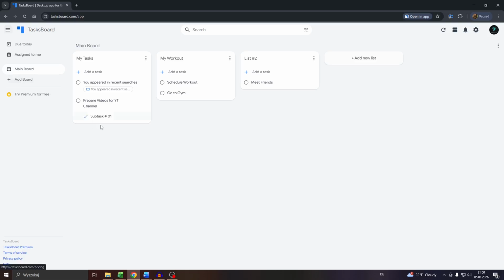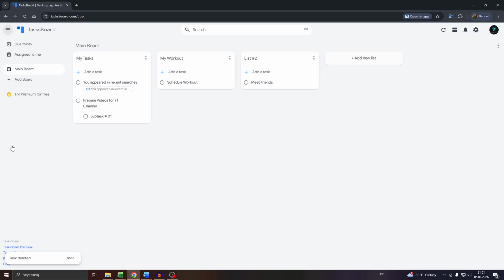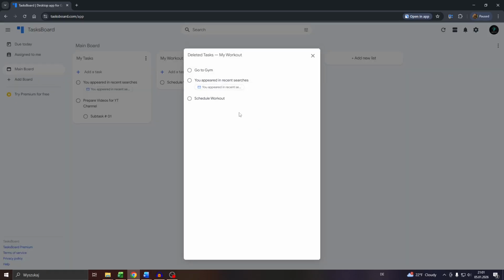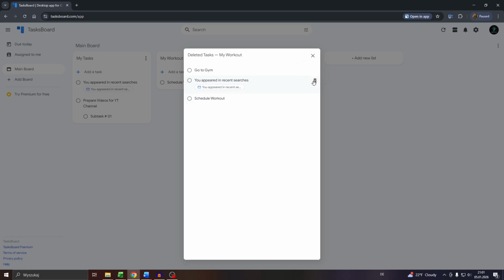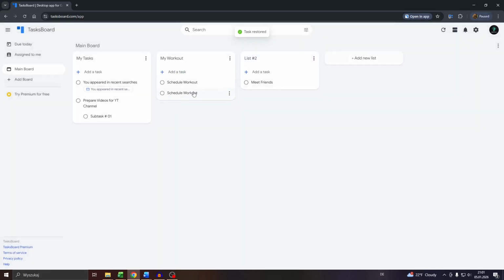How to Show Deleted Task on Google Tasksboard | Unhide Removed Tasks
Learn how to show deleted tasks in Google Tasksboard and restore tasks that were previously removed. This is useful if you need to review or recover past items.

If you're learning about using Google Tasks on PC and laptop, also check out how to move tasks between lists and boards on Google Tasksboard